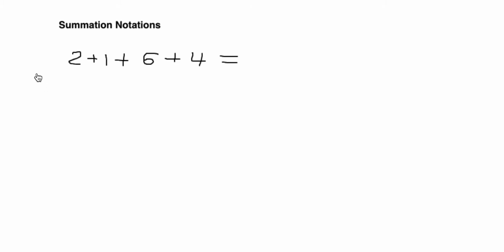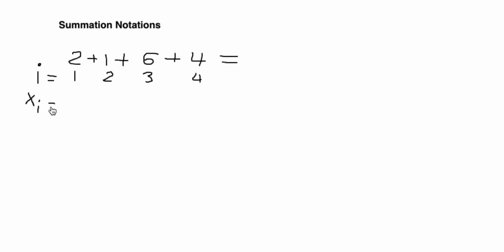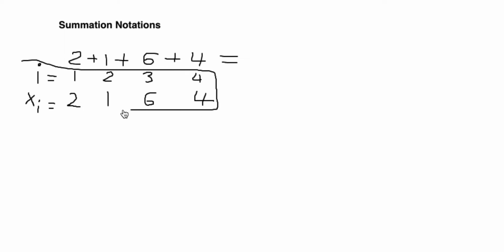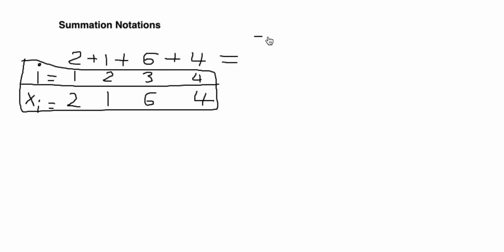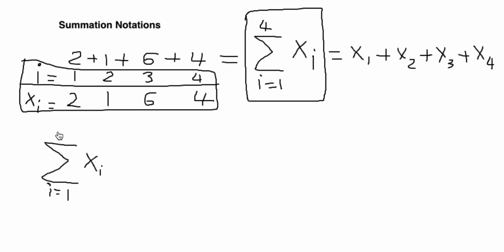Basic summation notation